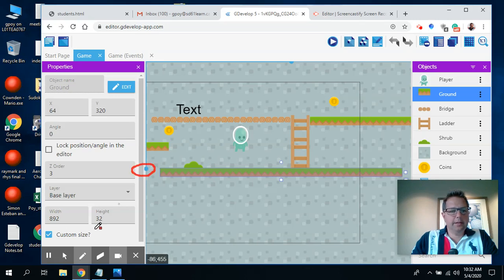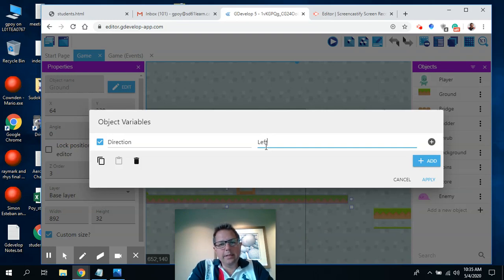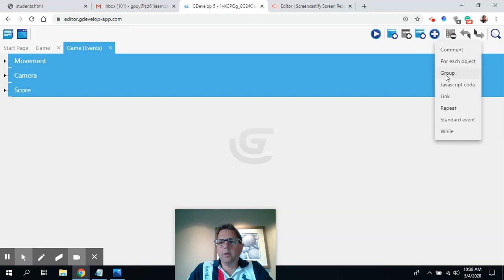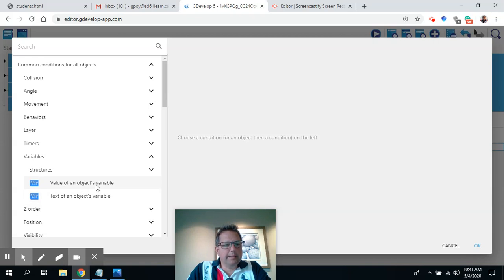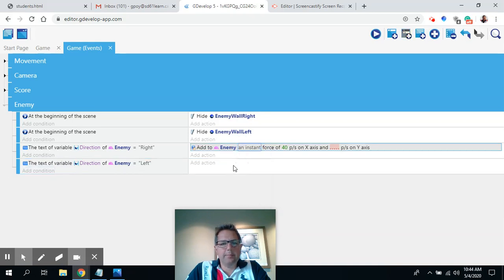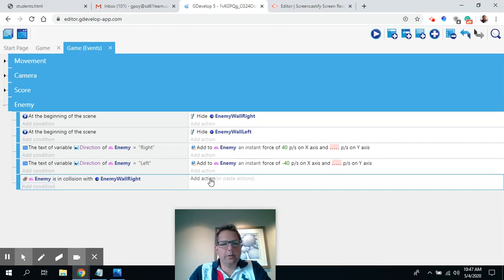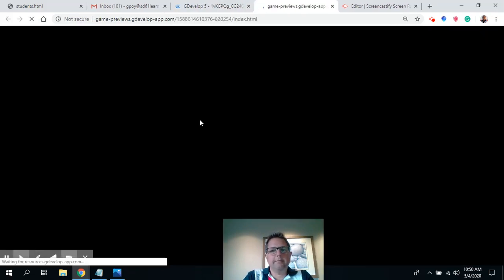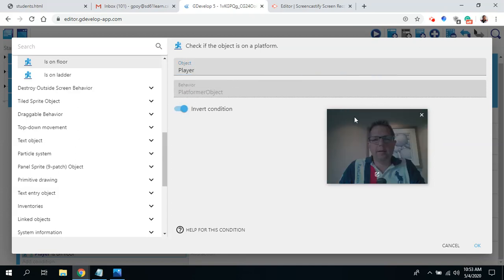GDevelop 06 Enemies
In this video we make an enemy who we must avoid.